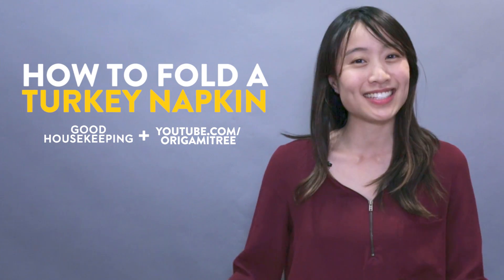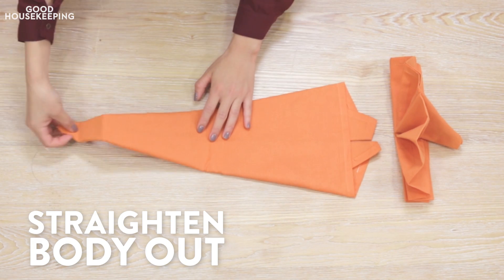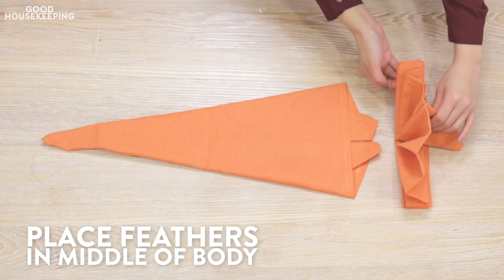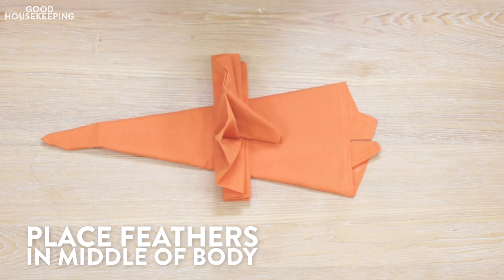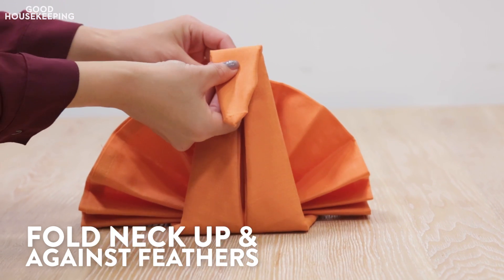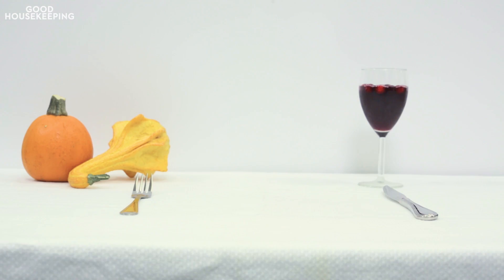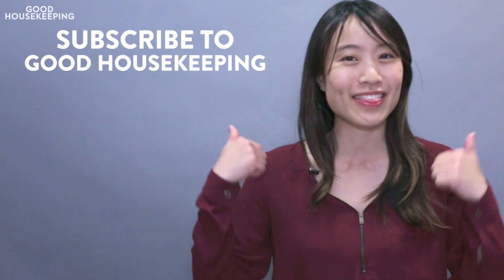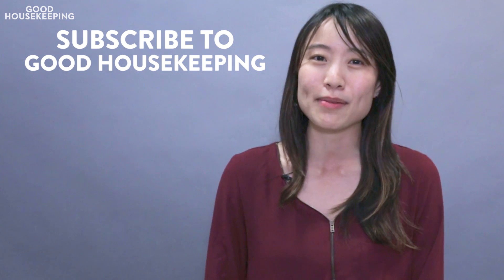How To Fold a Turkey Napkin with @OrigamiTree | GH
Perfect for your Thanksgiving dinner table! Create this turkey napkin fold from Jenny W. Chan @OrigamiTree!